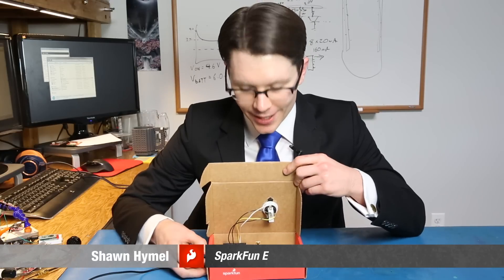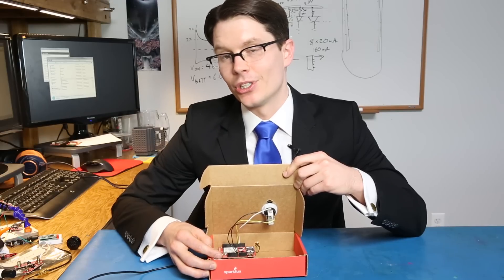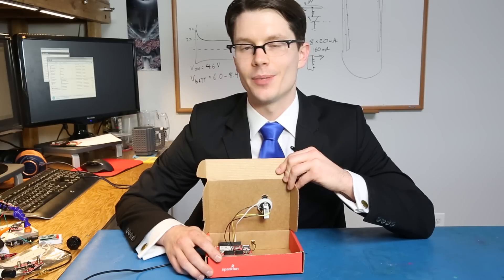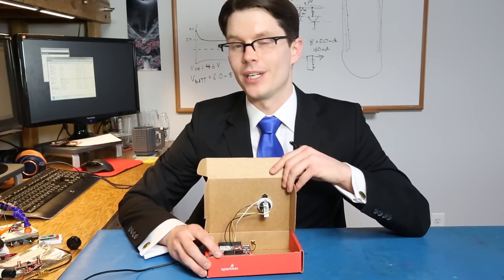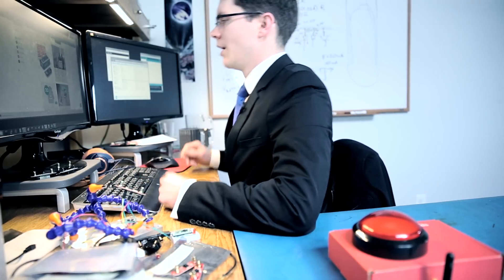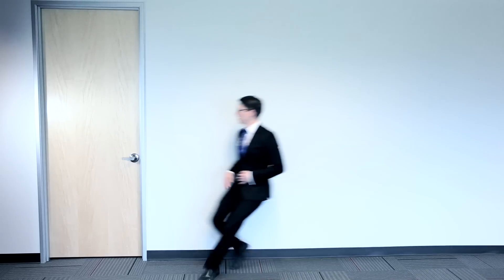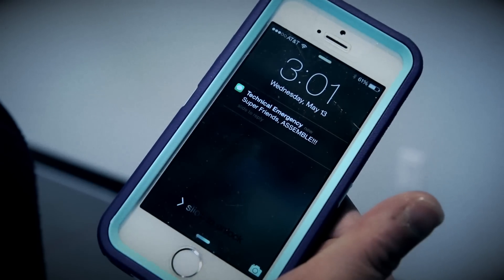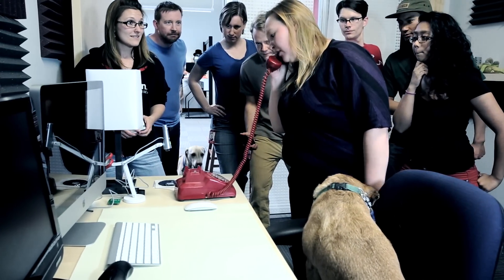SparkFun Cellular Shield - MG2639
The Super Friends Button uses an Arduino and the MG2639 Cellular Shield to send a text to a list of people. Use only in case of emergency!